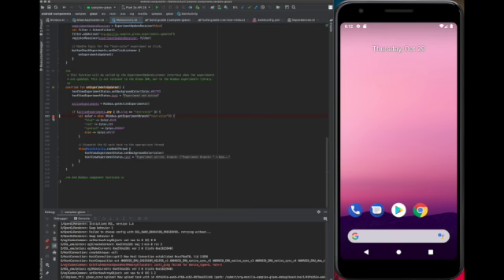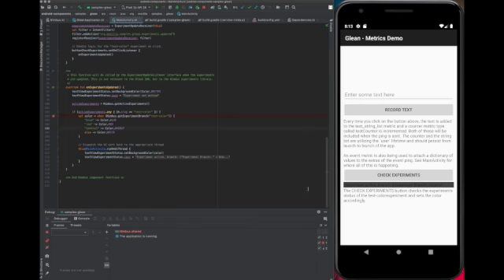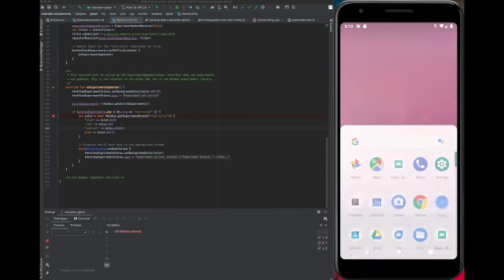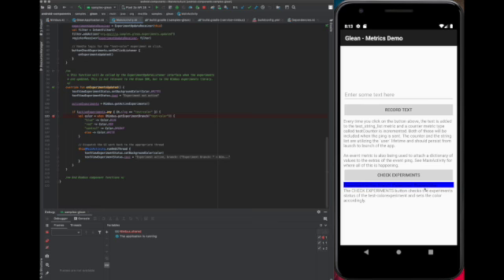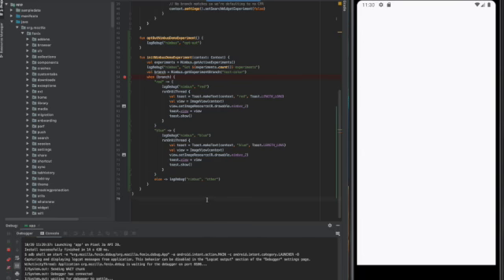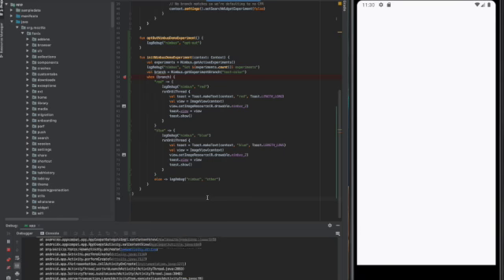Nimbus Demo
A demo of the Nimbus-SDK